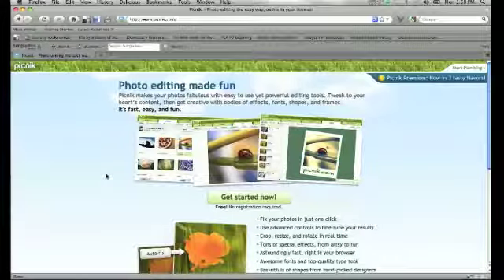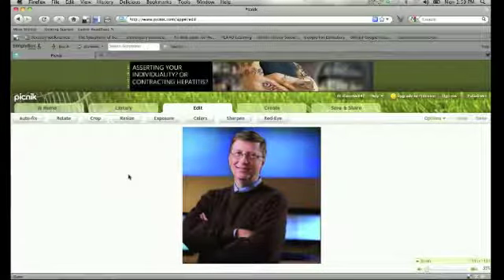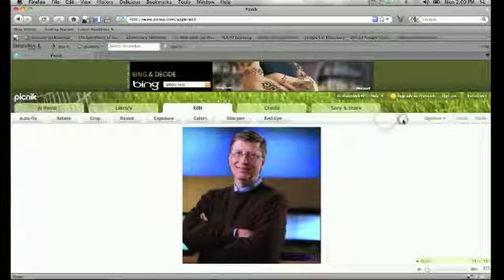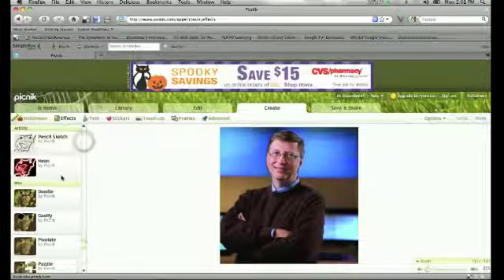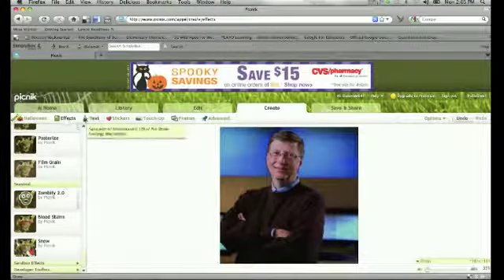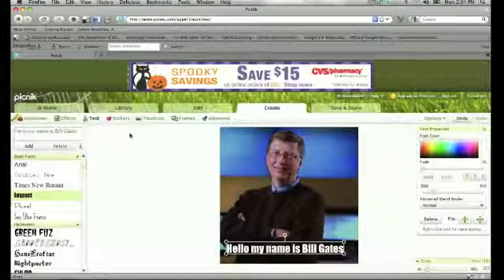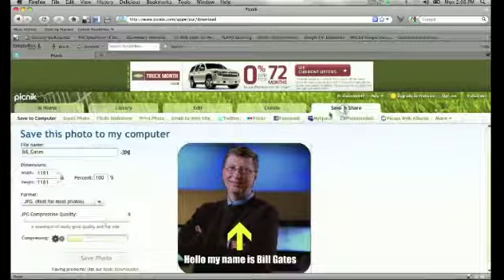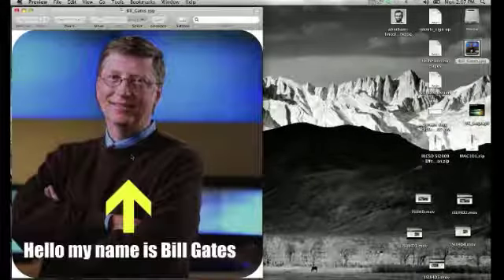Captain Captivate Introduces you to Picnik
Join us as we do an introduction to the free photo manipulation website, Picnik.